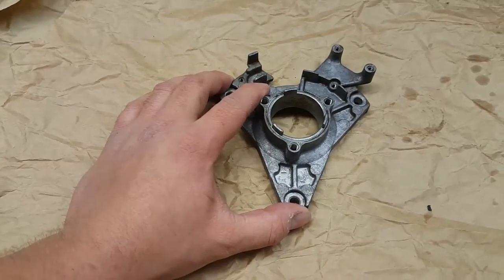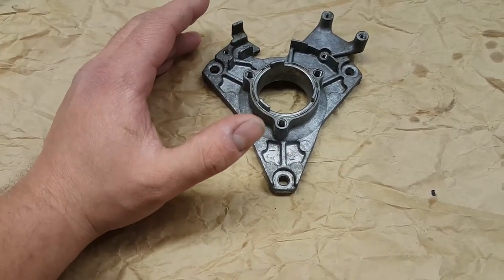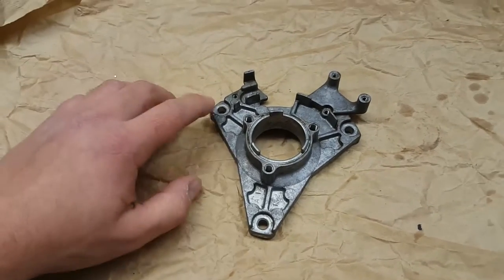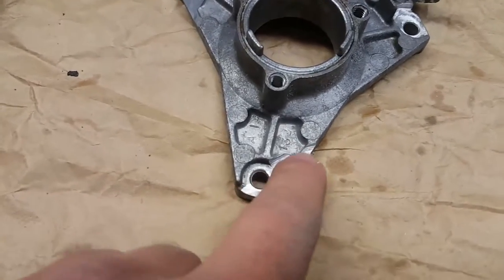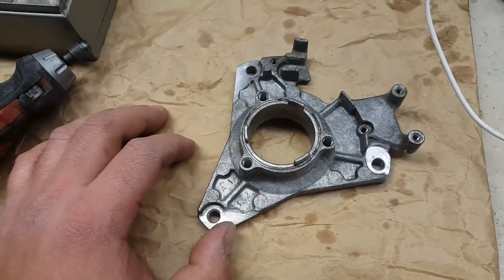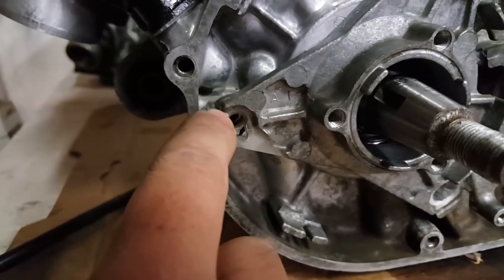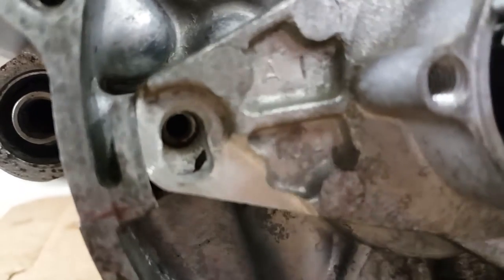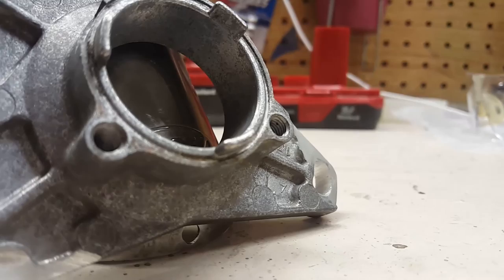STATOR PLATE MOD | BANSHEE 350 | EASY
I didn't feel like waiting for an order and I like to fabricate so I decided to modify my stock stator plate to adjust my timing.

Track 2

Artist: DEgITx
Song: Minefield (feat. Matty M.)

Track 3

Track – Spartacus!